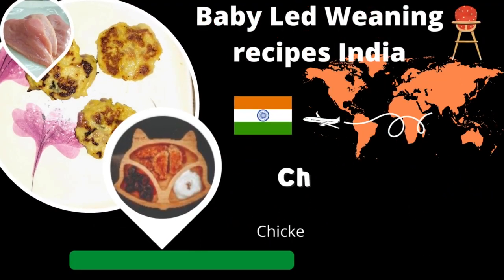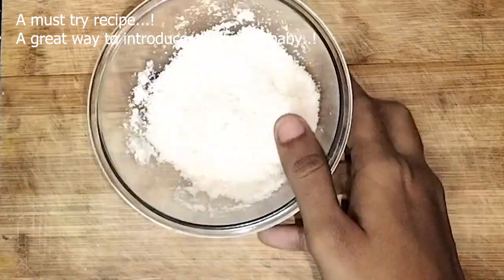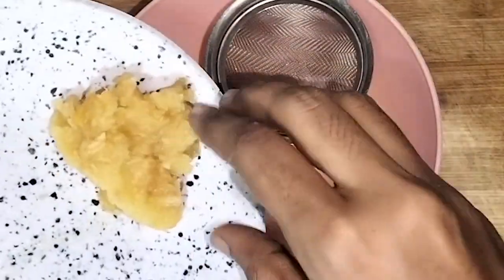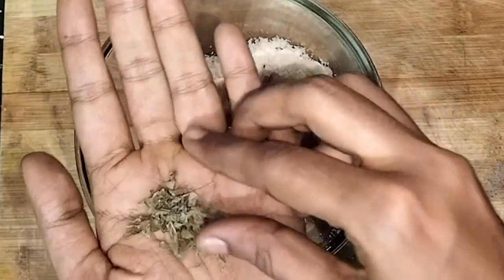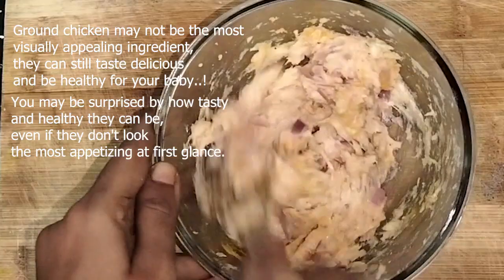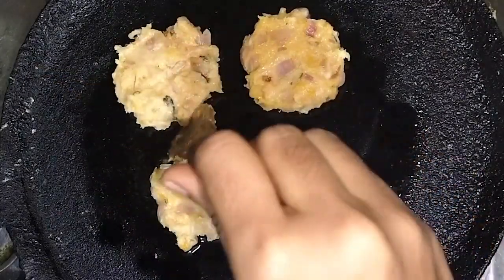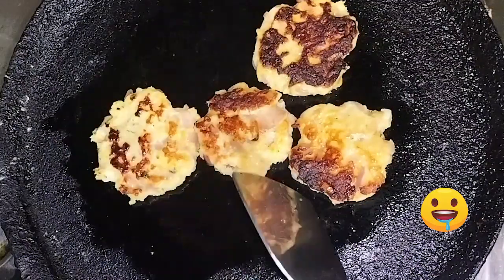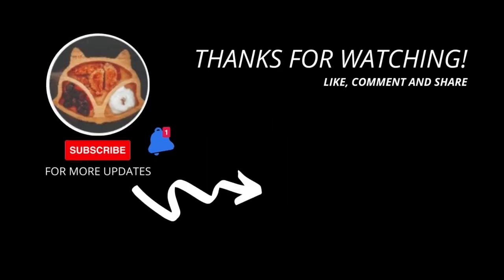Chicken Vada for Baby | Baby led Weaning recipe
"Introducing your little one to new foods can be a fun and exciting adventure, but it's important to make sure they're getting all the nutrients they need. That's why we're sharing this delicious and nutritious chicken vada | chicken tikki | chicken nuggets recipe that's perfect for babies!. It tastes exactly like an omelette.

Chicken may be introduced as soon as a baby is ready to start solids, which is generally around 6 months of age. This recipe is perfect to get started.
You can add meat to your baby's menu any time after starting solids, which is usually around 6 months. In fact, experts recommend that foods like meat and poultry, along with fortified baby cereal and beans, get introduced early on, since they provide key nutrients like iron and zinc.

Thank you for helping us continue to provide helpful and informative content for our community. Happy weaning!

The Indus Valley Super Smooth Cast Iron Tawa/Tava for Dosa

Baby Led Weaning (BLW) is an approach to introducing solid foods to babies that's becoming increasingly popular around the world, and India is no exception!
Of course, BLW isn't without its challenges, and we'll be addressing some common concerns, such as choking, messiness, and picky eating. But with a little bit of patience and guidance, you'll soon discover that BLW is not only a great way to introduce your baby to healthy foods, but also a fun and rewarding experience for both you and your little one.

Your baby will love the soft and fluffy texture of these pancakes, and you'll love knowing that they're getting a healthy and delicious meal. So why not give this recipe a try and see how your little one likes it?